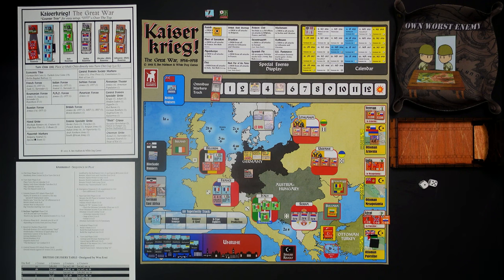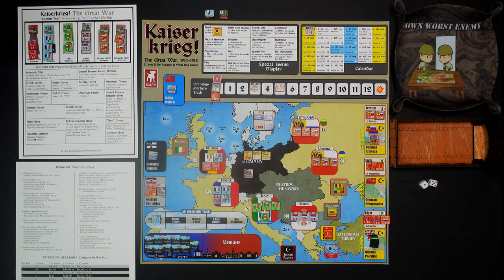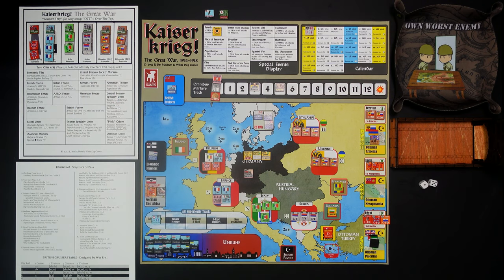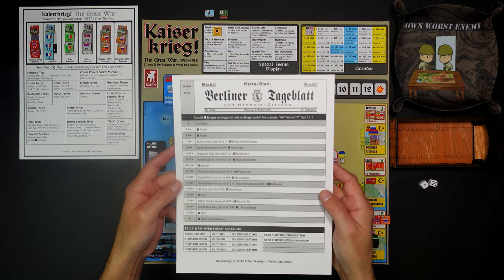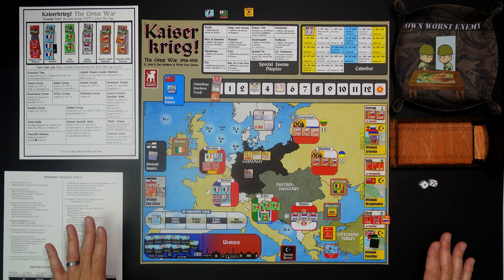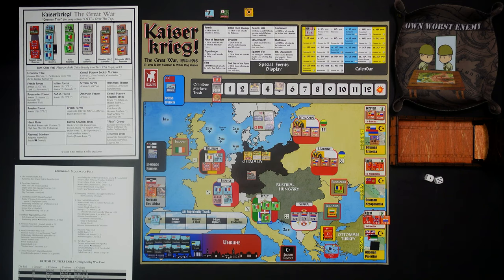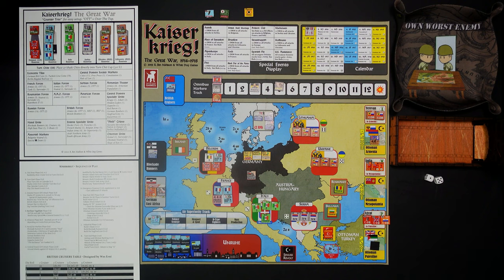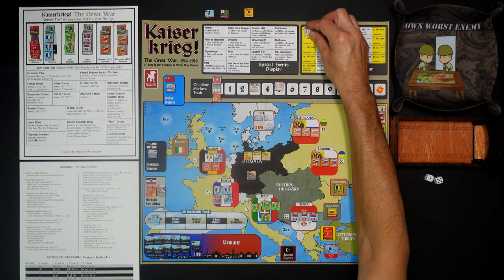Gameplay: Kaiserkrieg! Playtest